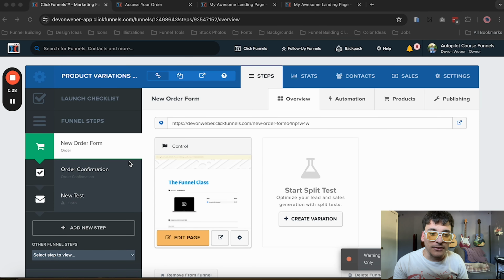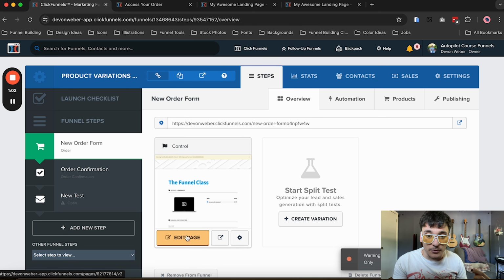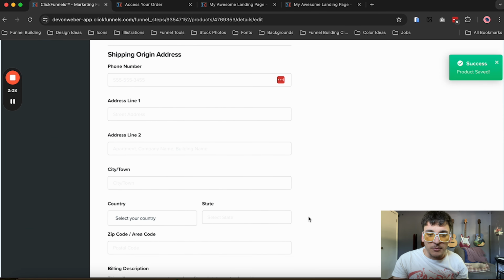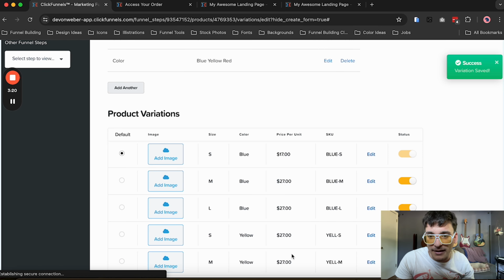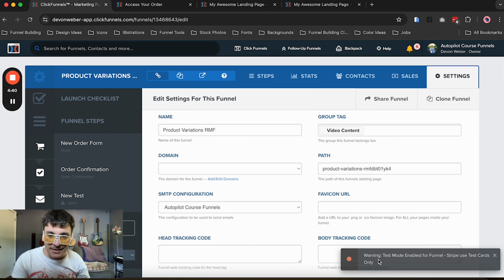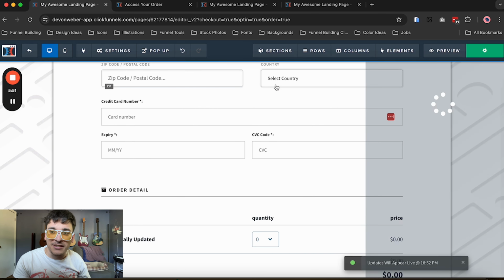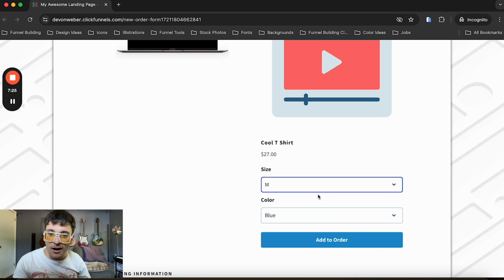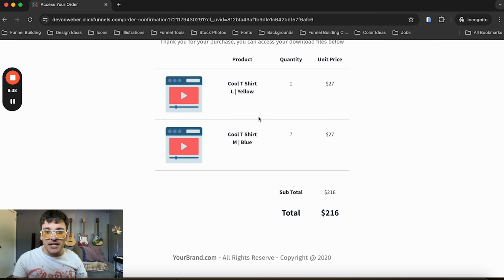Creating Product Variations in ClickFunnels Classic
What's up, guys? Devon here with Repair My Funnel, and today we're talking about how you can create product variations inside of ClickFunnels Classic.

Product variations are an excellent tool for businesses in the E-Commerce space with things such as supplements or clothing to keep the customer experience seamless.

In This Video, Discover:
-What Are Product Variations
-How to Setup Product Variations
-How to Make Sure Your Order Pages Are Setup For Product Variations
-How to Override Variation Images and Price
-Product Variation Testing

Get Started with ClickFunnels Classic!
New to ClickFunnels Classic? You can get a free 14 day trial by going to:

New to ClickFunnels 2.0? You can get a free 14 day trial by going to:

Drop them below! We love hearing from you and we will do my best to respond to every comment. 👇